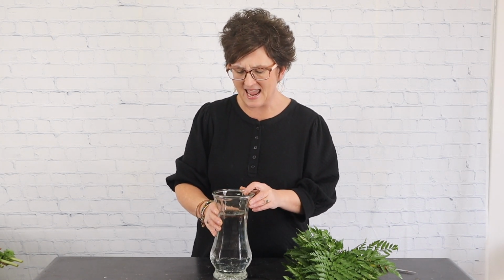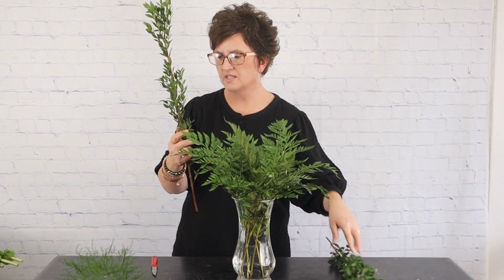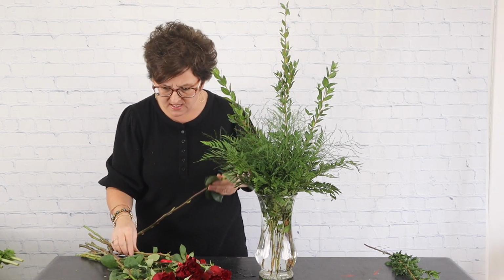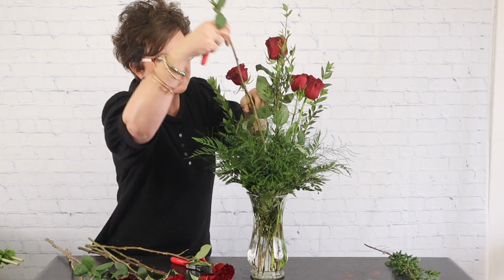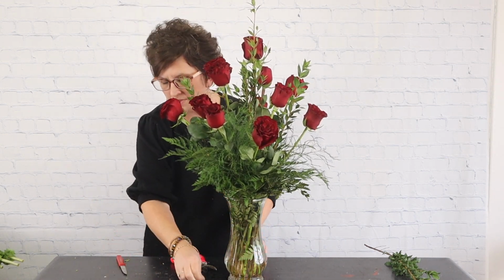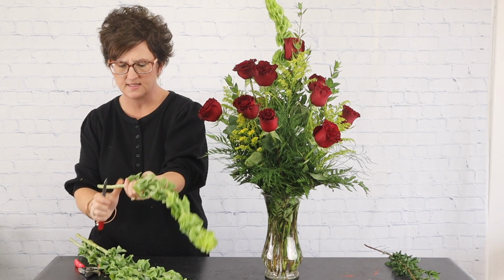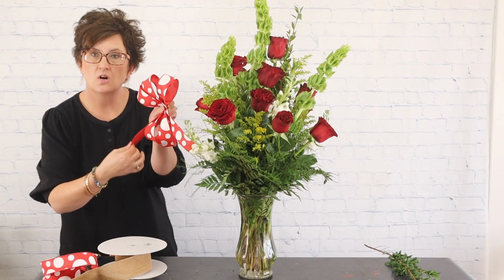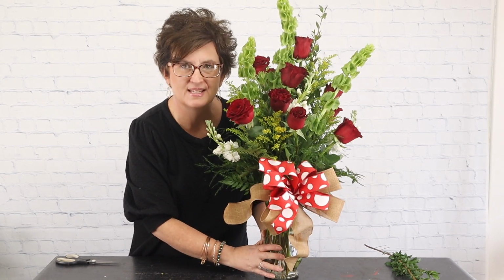How we make our Premium Doz. Roses! - Fresh Flowers